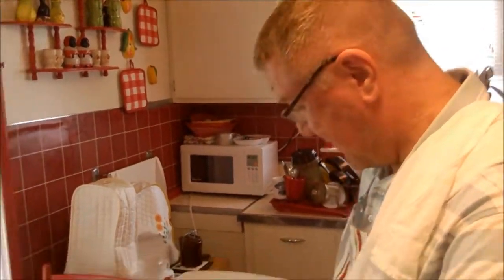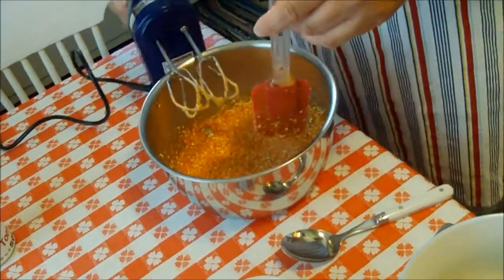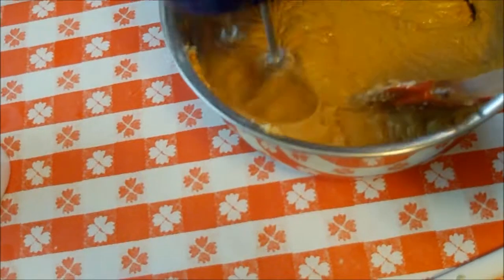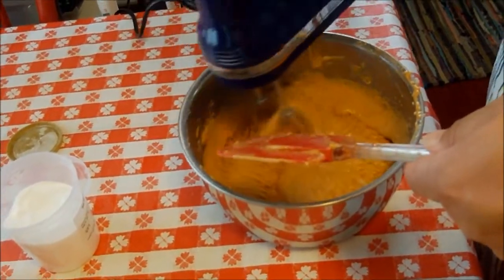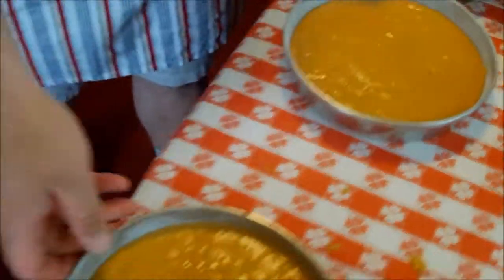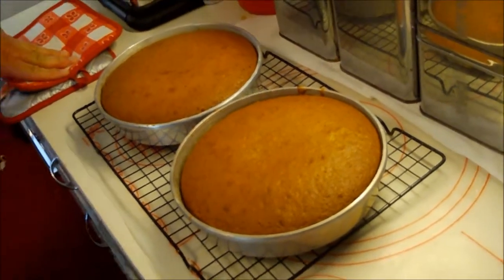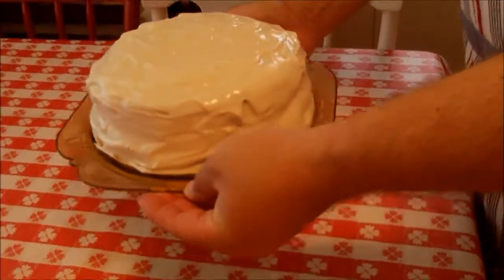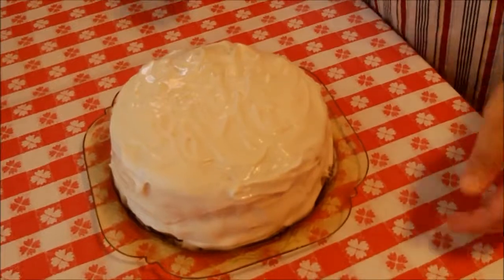Making Tomato Soup Cake.wmv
This recipe was promoted in the 1950's and produces a wonderfully moist spice cake.